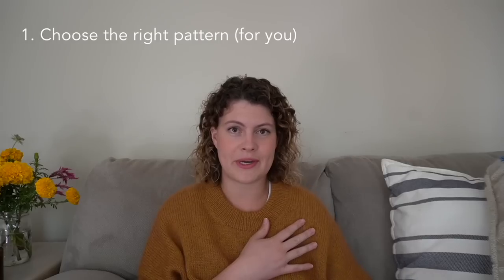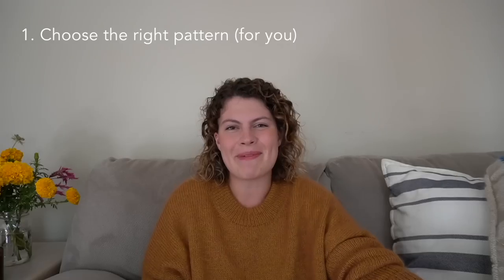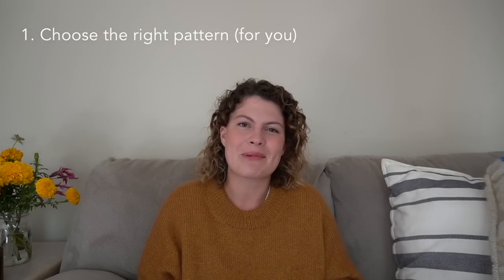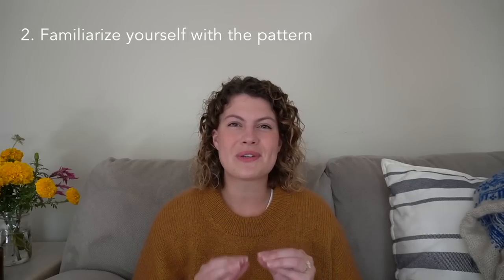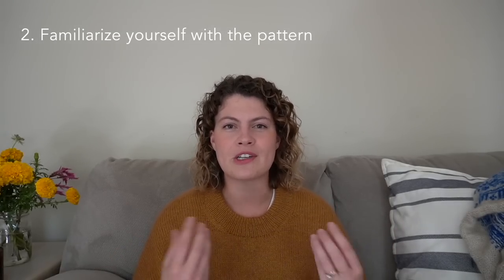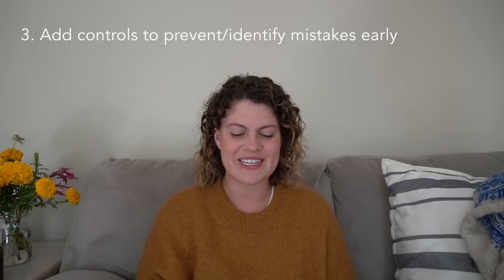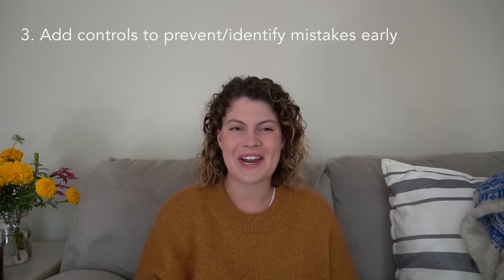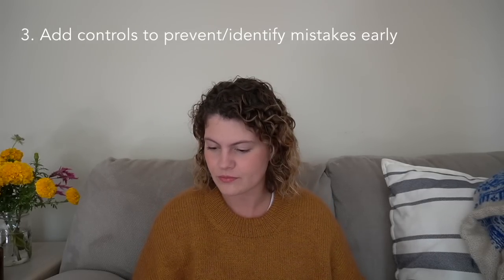Episode 03: How I approach more advanced knitting patterns as a beginner knitter | 10 tips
In this video, I share 10 tips and ways in which I approach more complex knitting patterns as a beginner. I will use the Moby Sweater (mini) by PetiteKnit and the Porcelain Sweater (leKnit) for reference.

This is a longer video than I expected but hopefully you find it useful.

Chapters
0:00 - Introduction
7:30 - 1. Choose the right pattern (for you)
13:05 - 2. Familiarize yourself with the pattern
18:55 - 3. Add controls to prevent/identify mistakes early
26:19 - 4. Utilize your local yarn store
30:04 - 5. Break up the pattern into manageable sections
33:58 - 6. Make your knits shine
37:04 - 7. Use the right tools
51:03 - 8. Learn the anatomy of a stitch
59:28 - 9. Fix mistakes when they happen
1:03:59 - 10. Don't be afraid to try new things (but be smart)